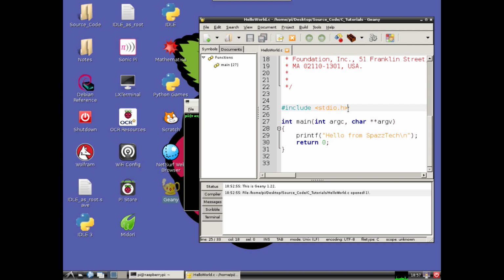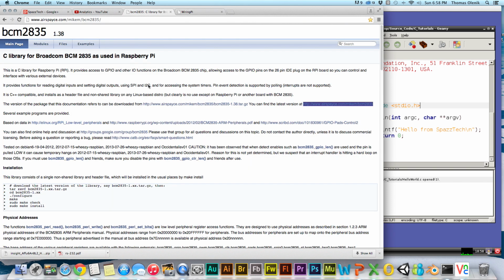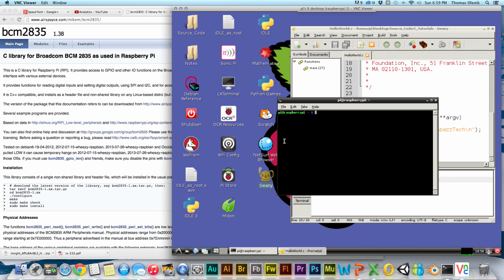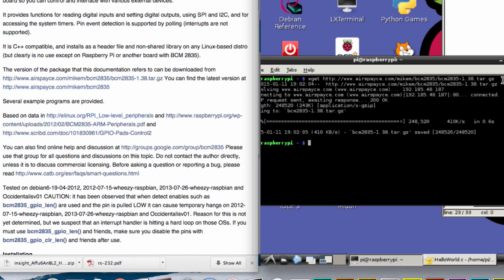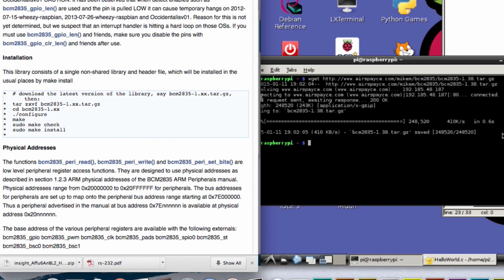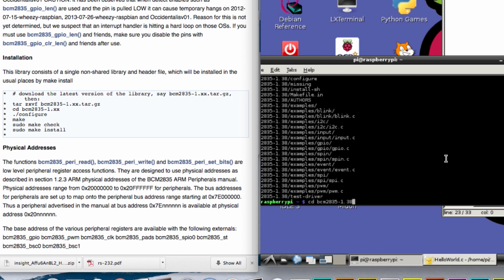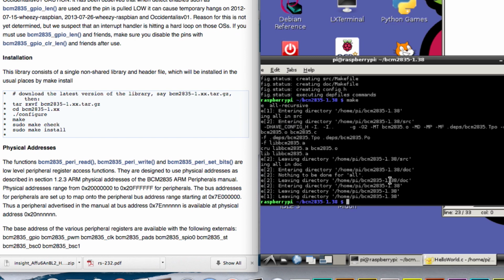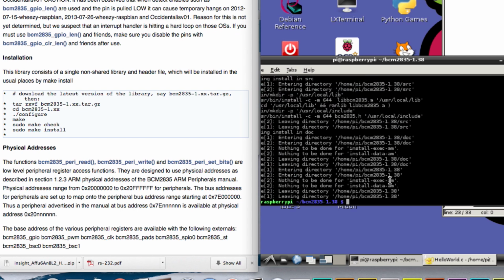Learn C Programming on Raspberry Pi - 04 - Libraries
In this video I talk about the importance of using libraries and how to install the bcm2835 library which will give us easy access to the general purpose I/O (GPIO) pins of the Raspberry Pi B+.